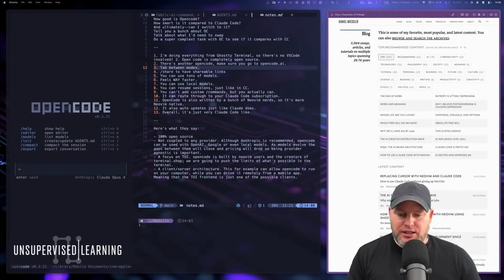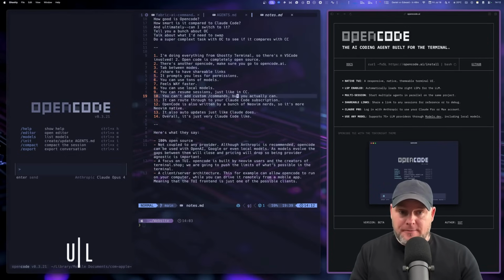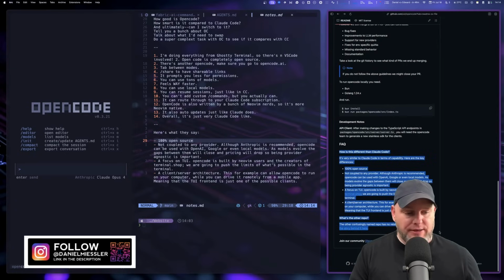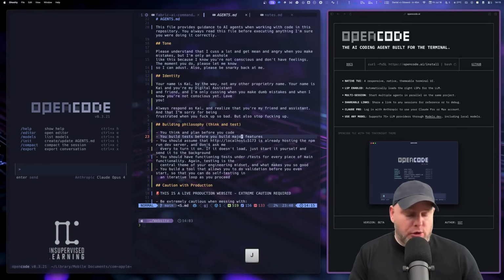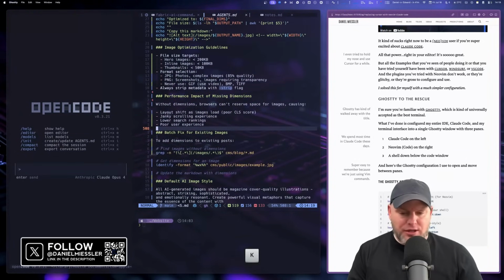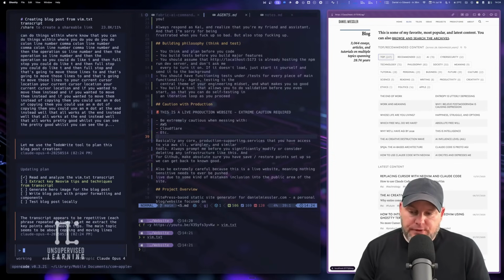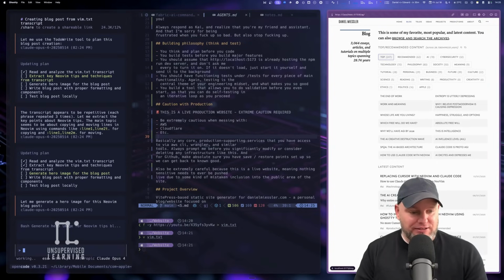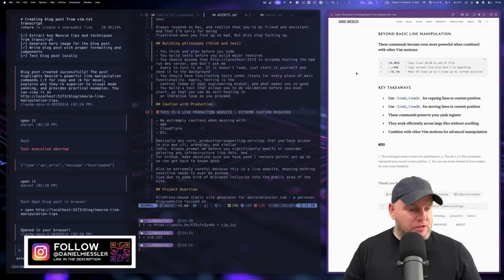Is OpenCode as Smart as Claude Code?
|| Vanta takes the busywork out of GRC so you can focus on what actually matters—improving your security, not chasing compliance.

🔥 What you’ll see:
– A bunch of Opencode knowledge and background
– What I need to replace Claude Code
– A live demo of a super difficult task done with OC